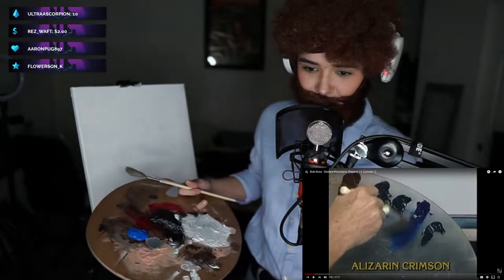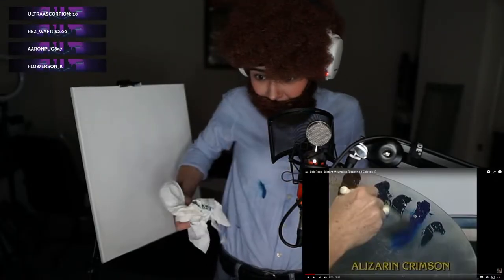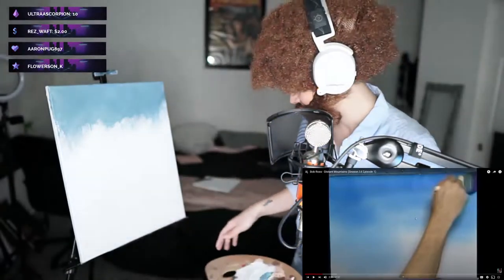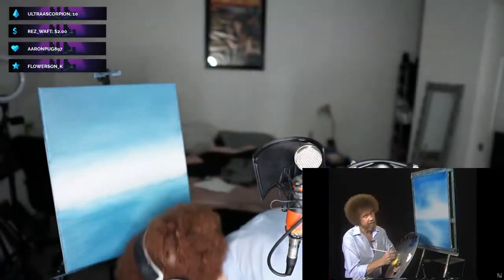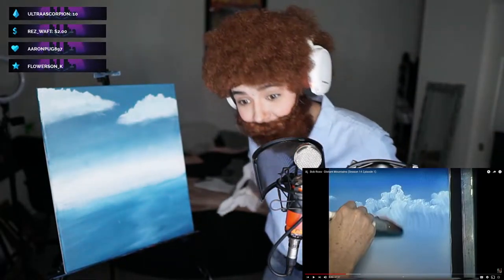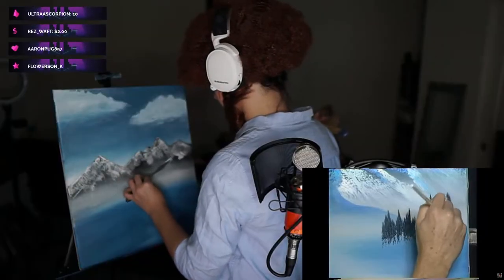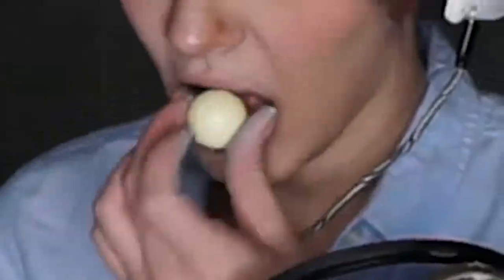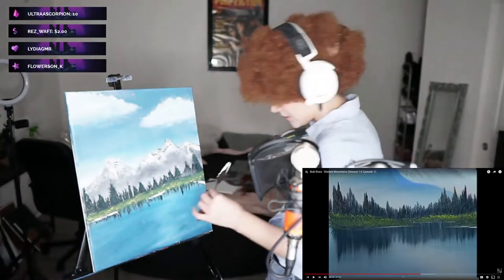Ash Follows A Bob Ross Painting Tutorial Dressed As Bob Ross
TrueBobRoss Joy of Painting Special Episode. Watch as the store brand Bob Ross attempts to recreate ~distant mountains~

Comment your favorite Bob Ross quote if you read the description! :)

OTHER SOCIALS!